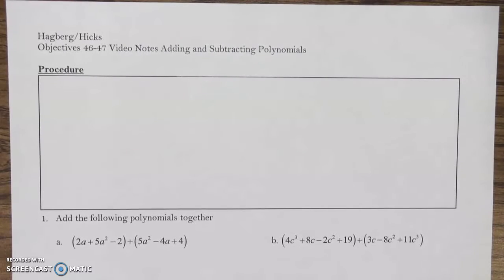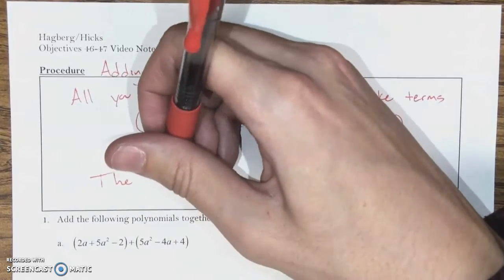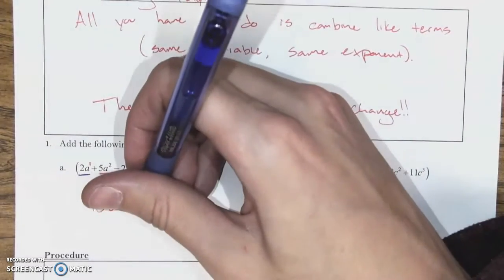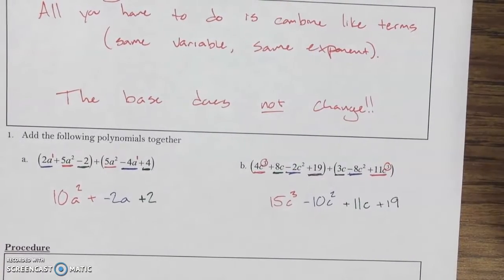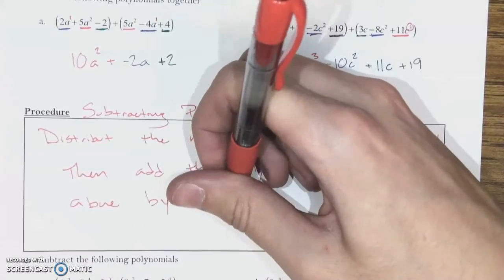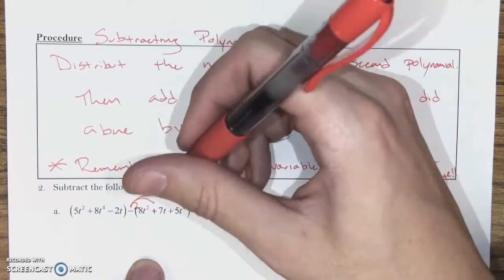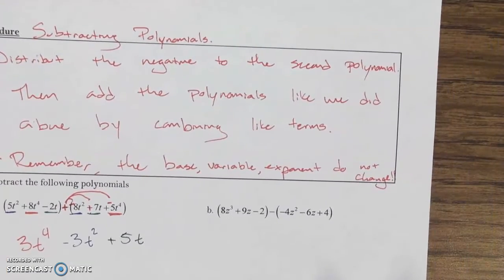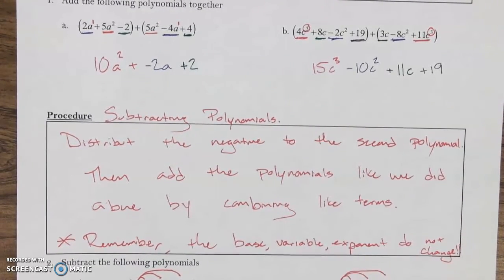Objectives 46-47: Adding and Subtracting Polynomials